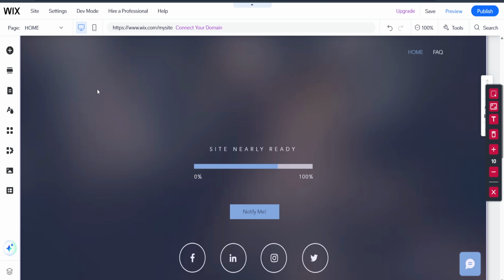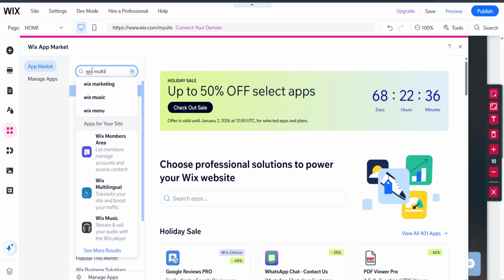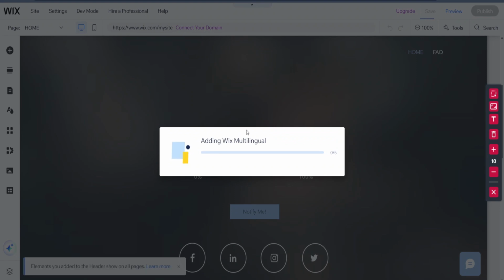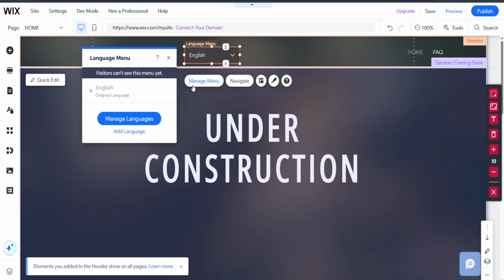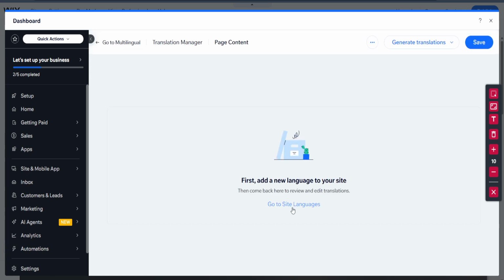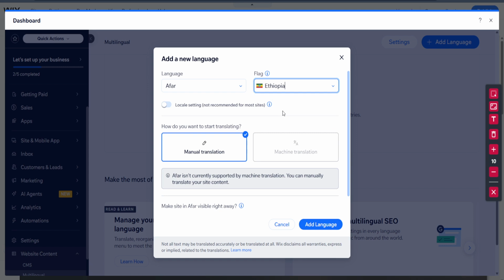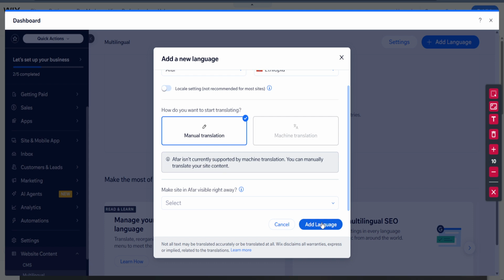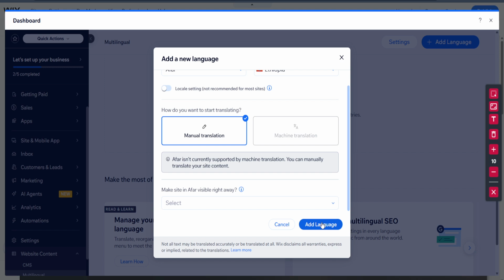How To Make Your Wix Site Multilingual (Free Tools) | Tutorial 2025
In this video, you’ll learn how to make your Wix site multilingual using free tools — perfect for reaching a global audience and improving your website’s accessibility.